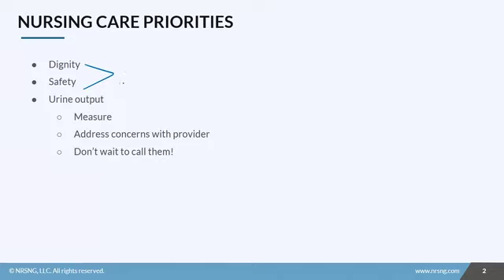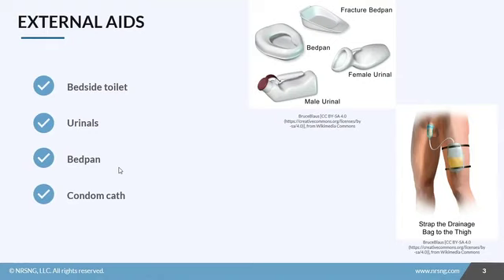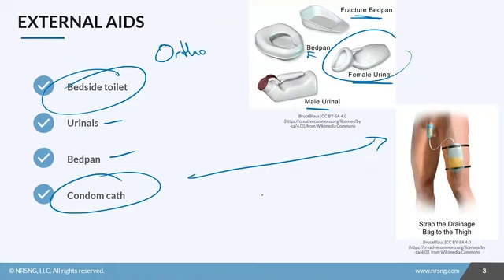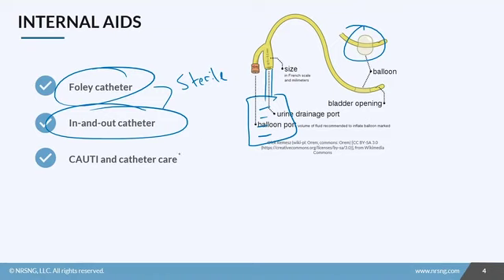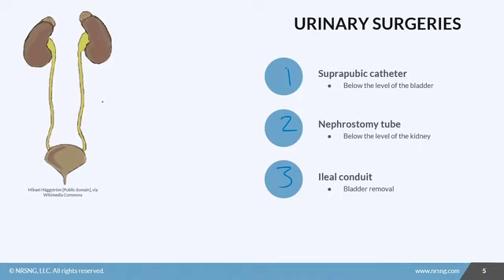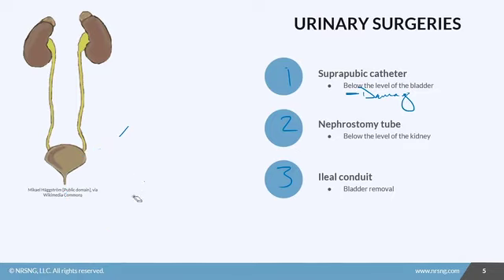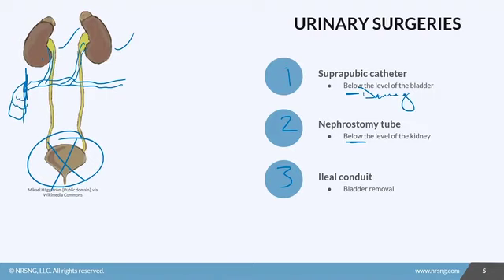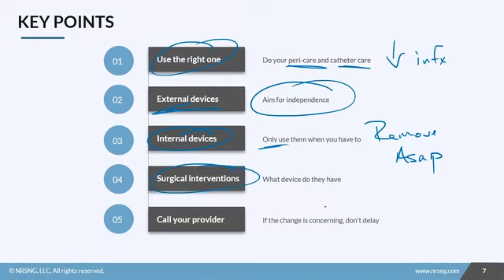07.05 Urinary Elimination